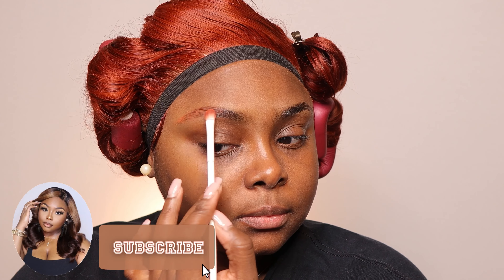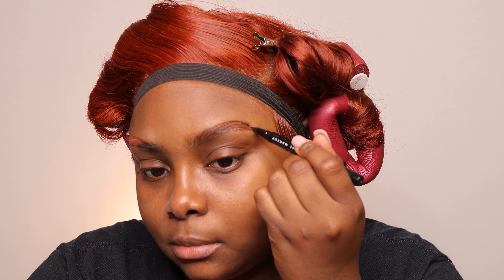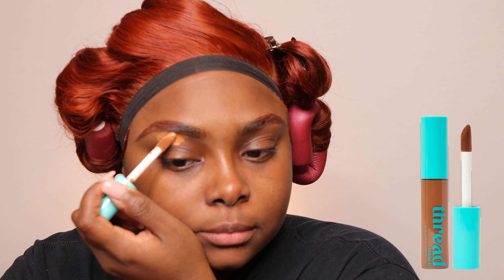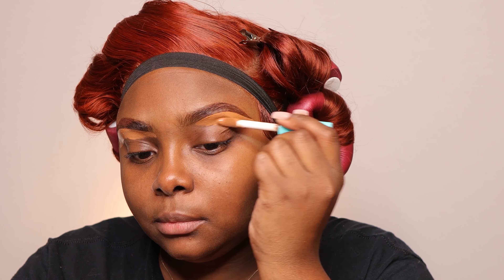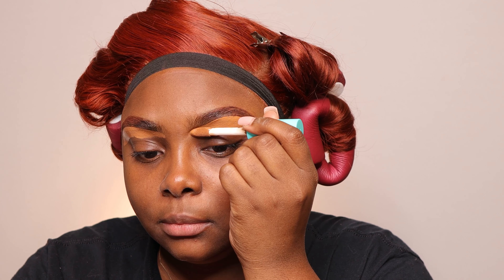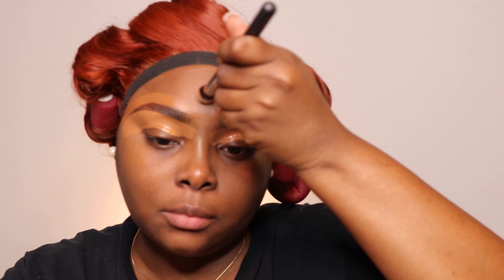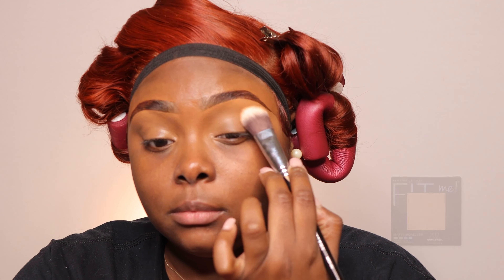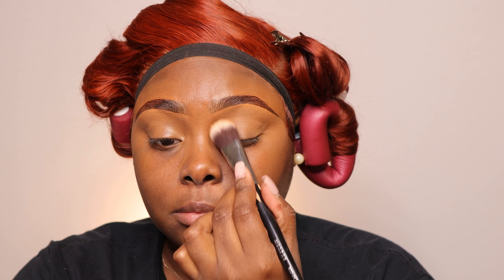My Detailed Everyday Makeup | Round Face Makeup Tutorial | Ariel Black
2nd YT: I Am Ariel Black

Products:

Juvia's Place Warrior II Palette
NYX Lift and Snatched Brow Pen "Brunette"
Thread Beauty Concealer #8
Maybelline Pressed Powder #332
Belif Aqua Bomb True Cream
Milk Hydro Grip Primer
Urban Decay Foundation (70WY)
Makeup By Mario Foundation (25W)
Lancôme Concealer (SUE W62U202)
Jaclyn Hill Concealer (Light Peach)
Maybelline Pressed Powder #330
Anastasia Beverly Hills loose powder (Deep Peach)
Huda Beauty loose powder (kunafa)
Laura Mercier Translucent Honey Powder
One Size powder (Deep/Dark)
Juvia's Place Blush(Vol 5)
Juvia's Place Bronzer (Dark)
Water
Sephora Liquid Liner
AriWinkle Lashes (Rival)
It's Cosmetics Superhero Mascara
Believe Beauty Eyeliner (Caviar)
Absolute NY Waterproof Gel Eyeliner (Dark Brown)
AriWinkle Lipstick (Mocha)
Morphe Lip Liner (Trendsetter)
AriWinkle Lipgloss (Ebony)
AriWinkle Lipgloss (Snatched)
Nicka K Clear Gloss
Morphe Continuous Spray

Makeup for woc
black girl makeup
black girl makeup tutorial
dark skin makeup
dark skin makeup tutorial
darkskin makeup
detailed makeup routine
full face makeup
go to makeup routine
makeup for beginners
makeup for woc step-by-step
makeup on woc
makeup tutorial dark skin
makeup tutorial for black women
soft glam makeup tutorial black women
soft glam makeup tutorial woc
woc makeup
woc makeup soft glam
woc makeup tutorial